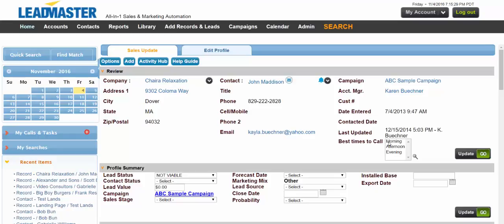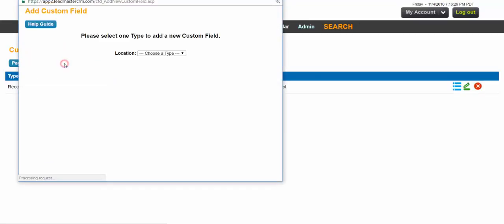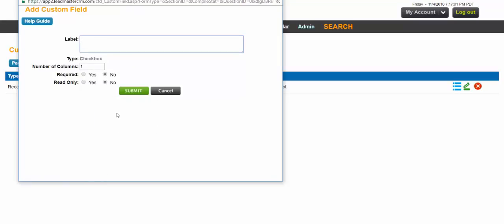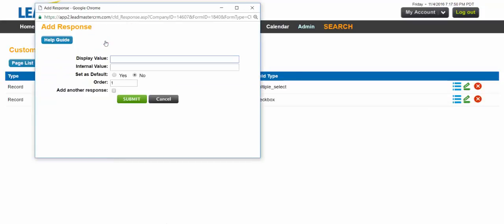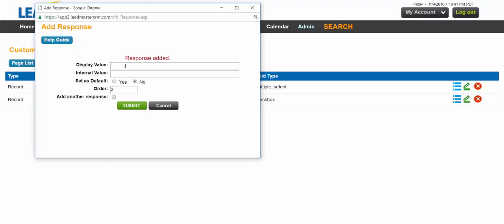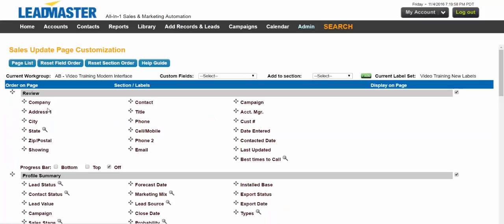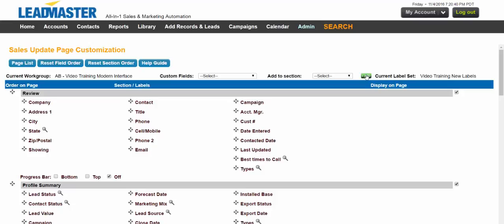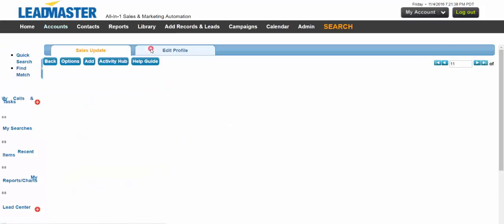Using Custom Fields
This video demonstrates how to create a wide variety of custom fields (text, radio button, checkbox, text area etc) and place those custom fields where you want them.